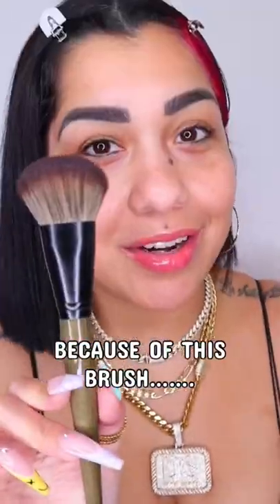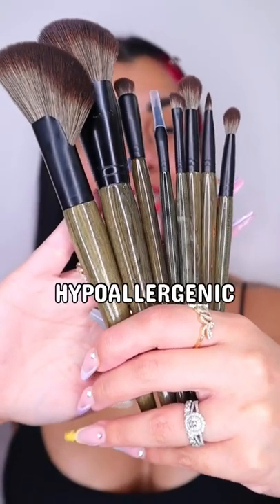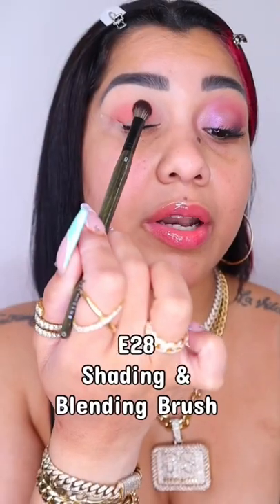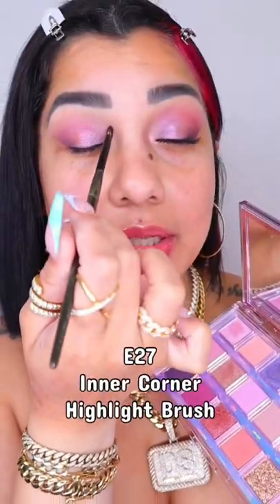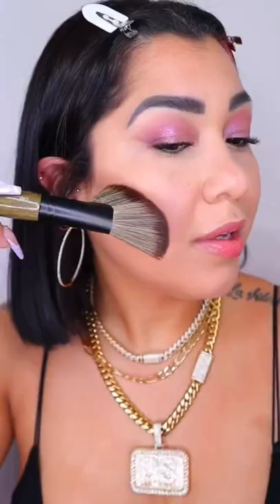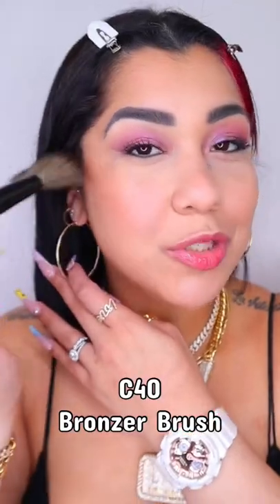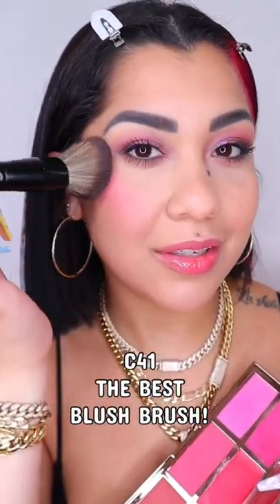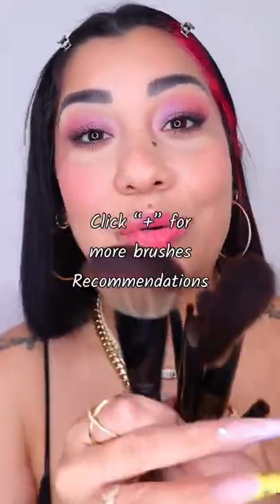ROSE AND BEN BEAUTY MAKEUP BRUSHES REVIEW beauty news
I Hope You Enjoyed This

GET TO KNOW ME:
Colombian🇨🇴 Venezuelan🇻🇪
@Miami, FL 🌞

I appreciate the support
Xoxo 💋
Stay Gold💛